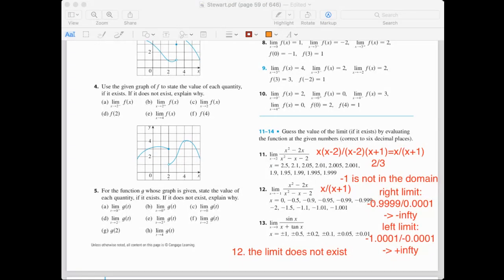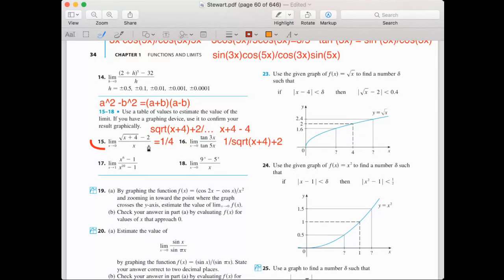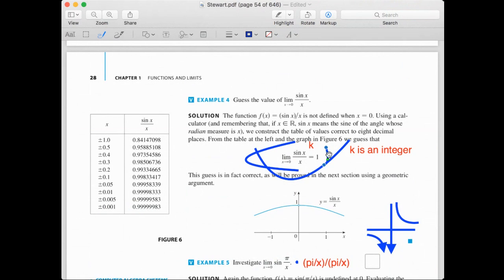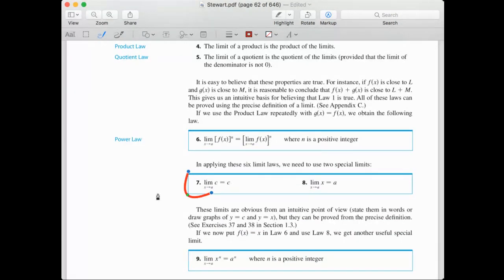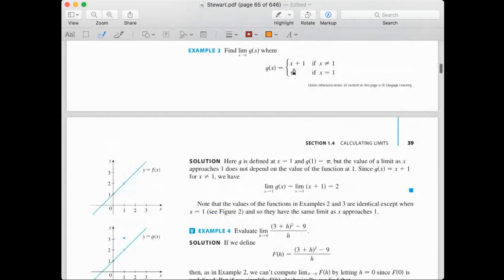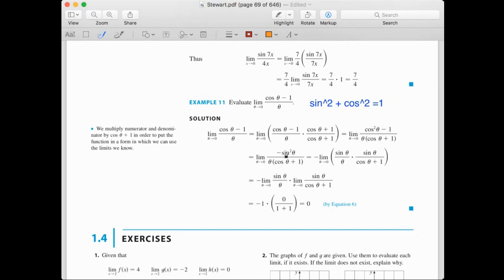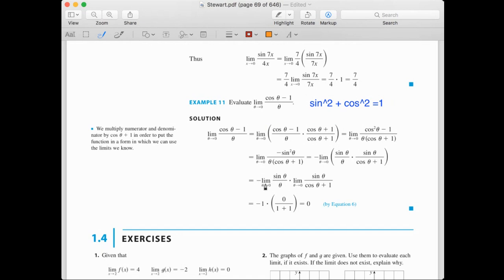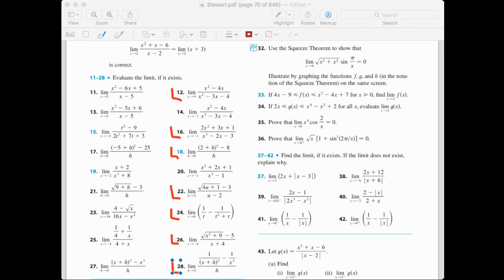Calculus I - 2